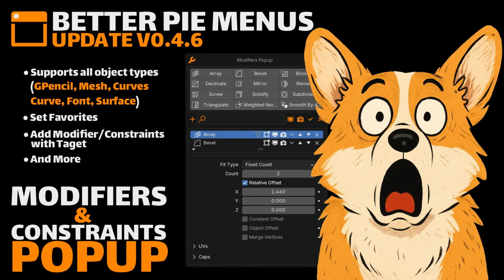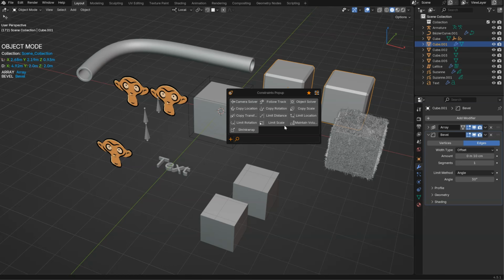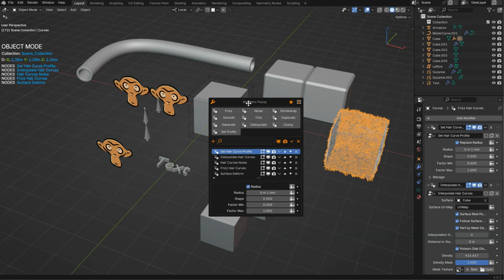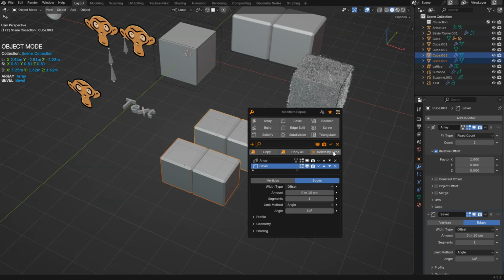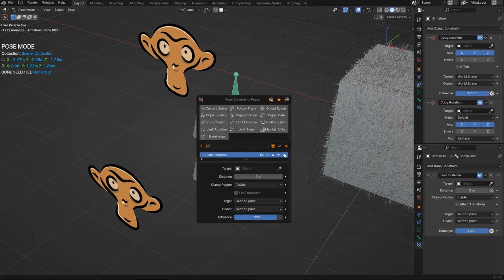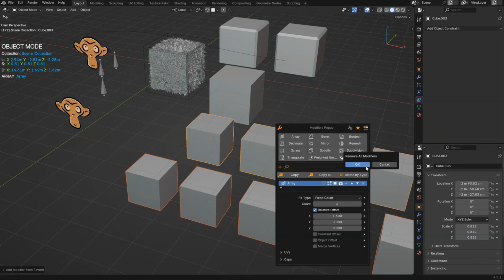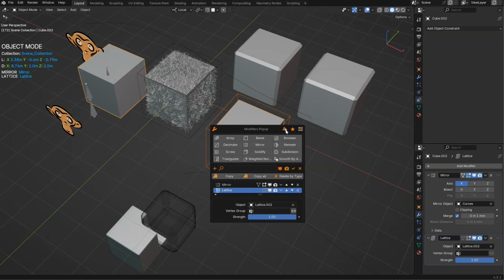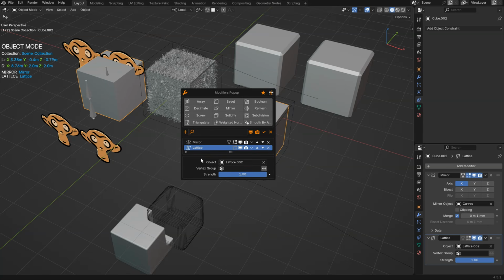Better Pie Menus - Modifiers and Constraints Popup Update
Soon available on the V0.4.6 update of the addon.